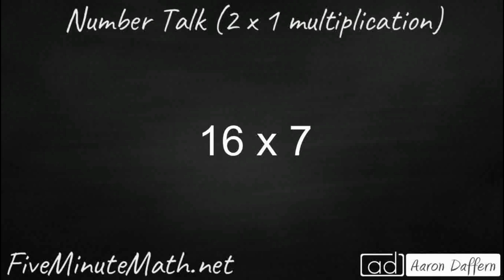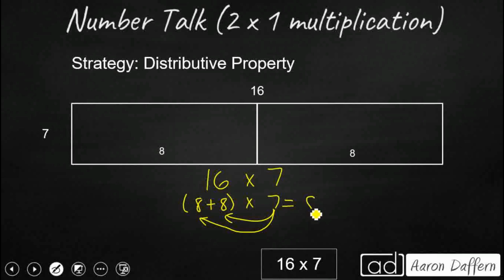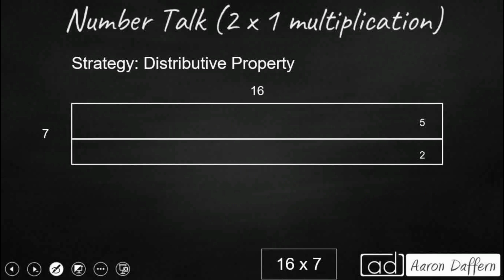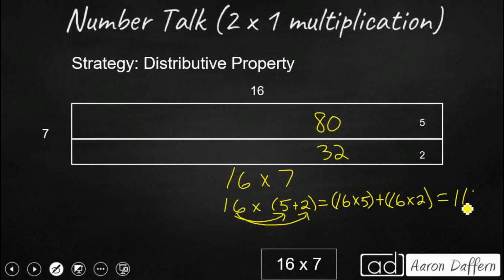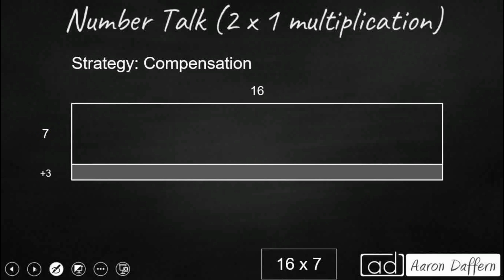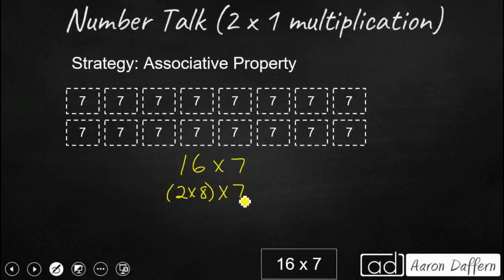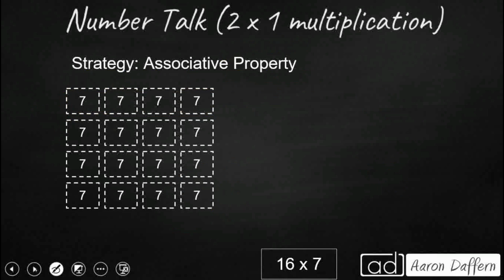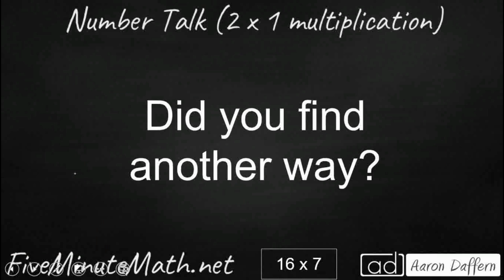Number Talk #12 (2 x 1 multiplication)